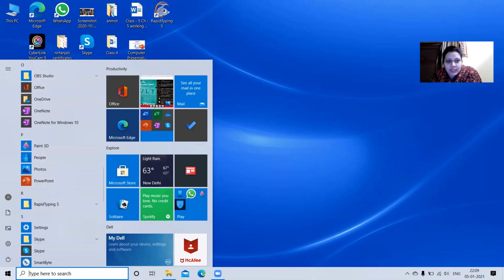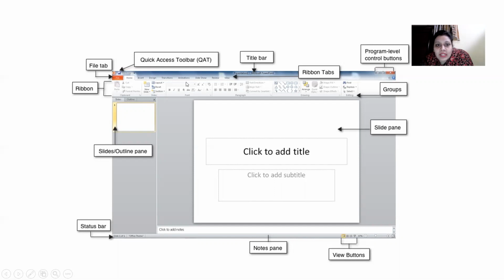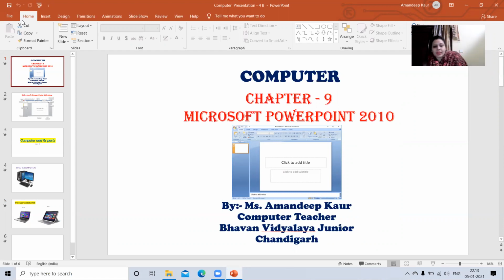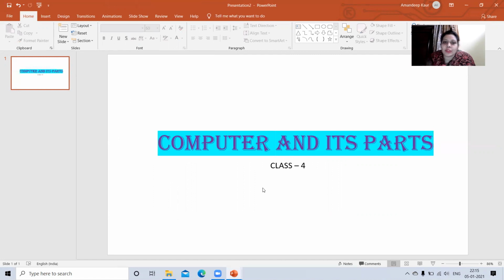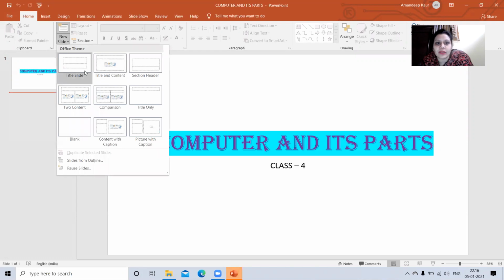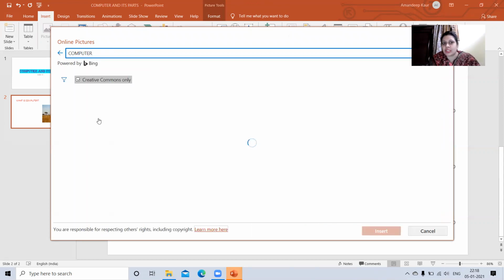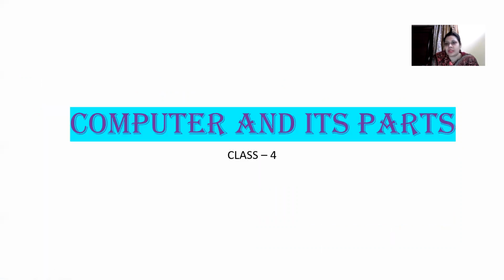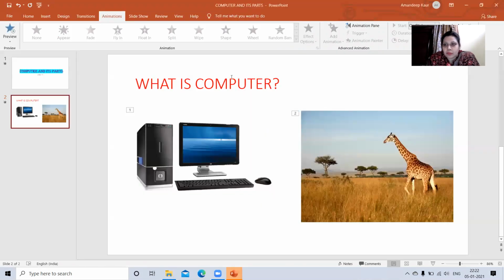MICROSOFT POWERPOINT 2010